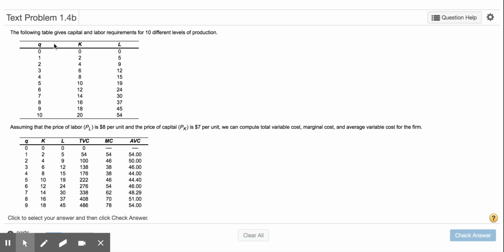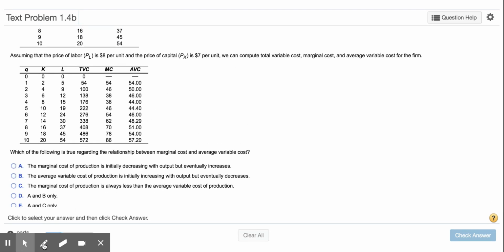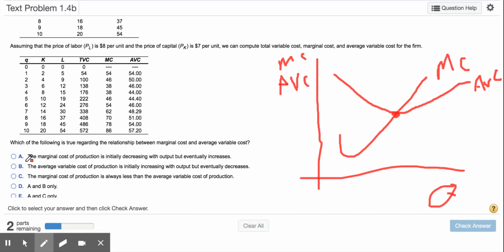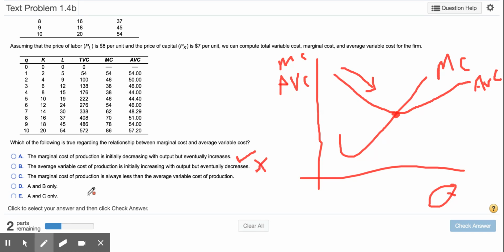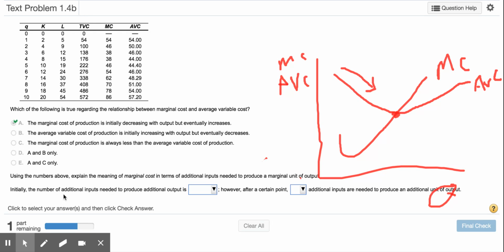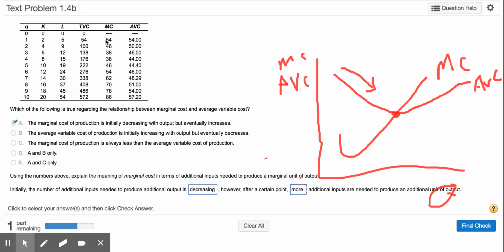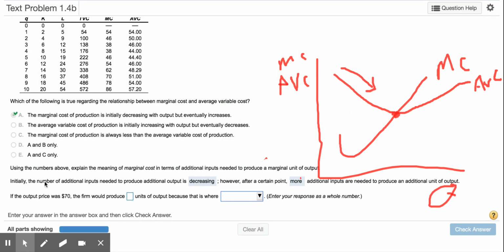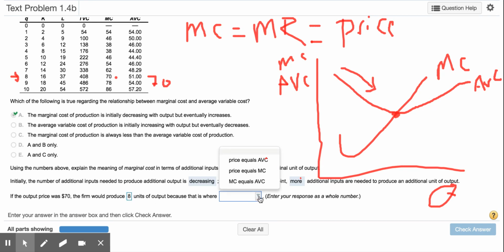Question # 5: ASSESS Chapter 8 Homework (Micro)